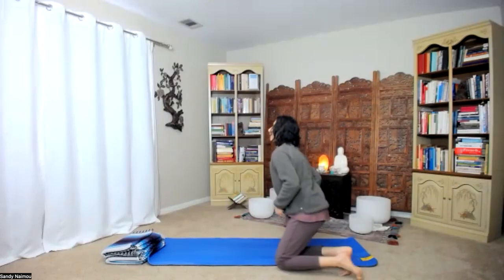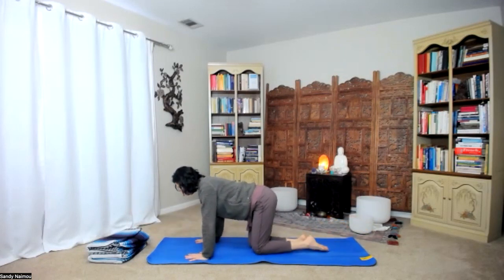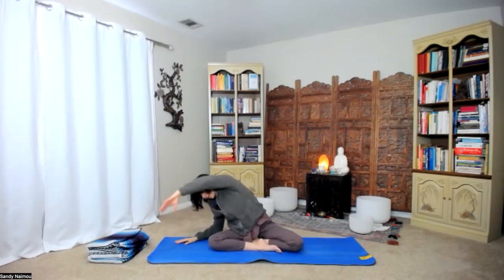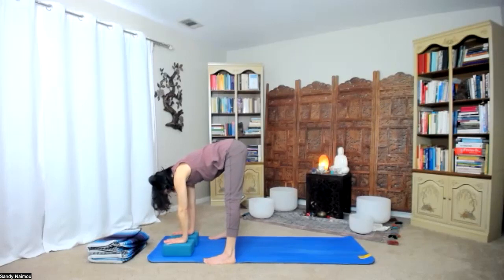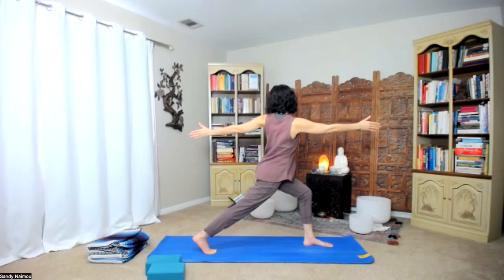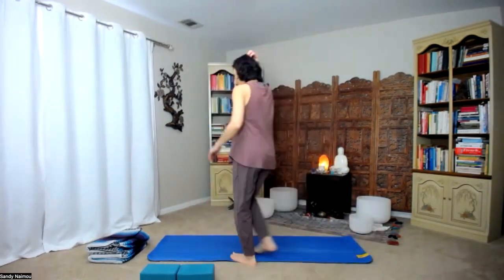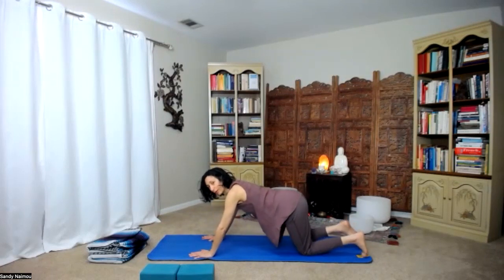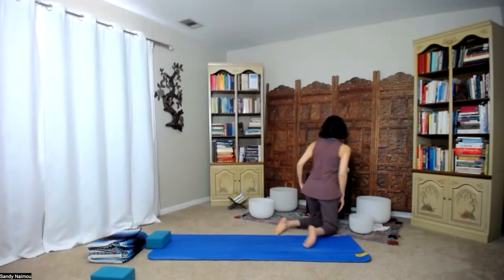Opening Up Yoga Practice | Thinking of Others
Hips, back, chest, twists - This slow and easy practice covers quite a bit.

Those of us in practice were a bit shaken up by a recent tragedy in Michigan. We focused on thinking of others particularly at the end of practice, the best time to think of others when we have achieved some level of clarity within ourselves.